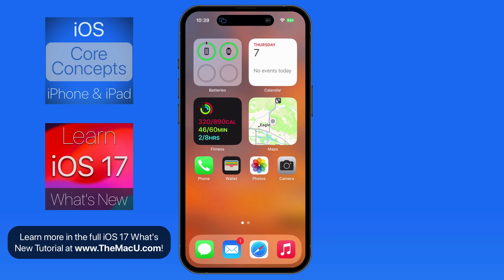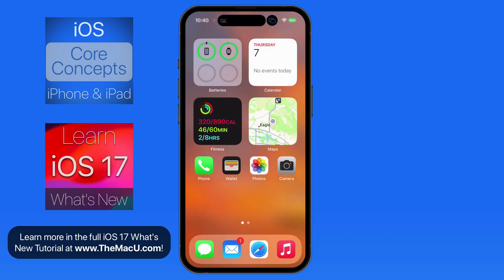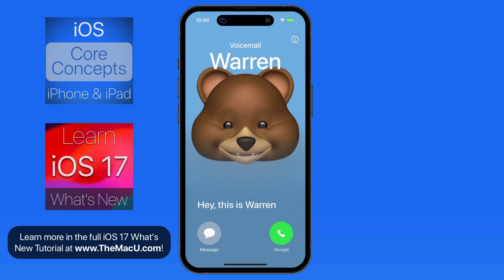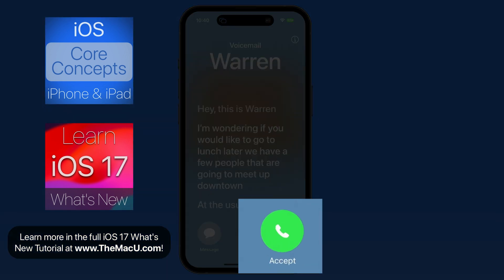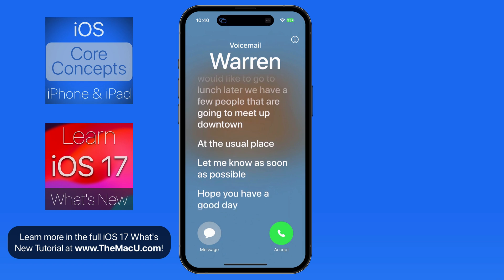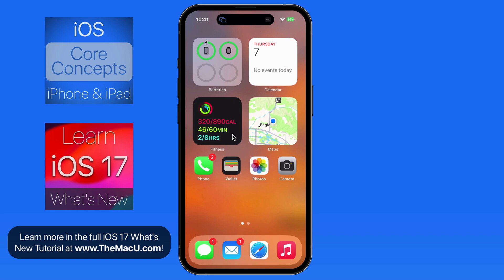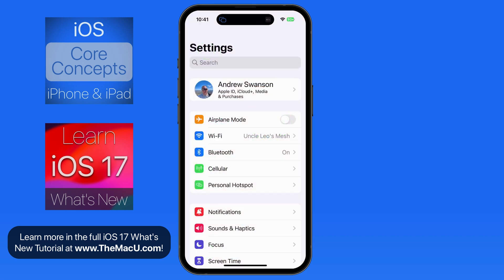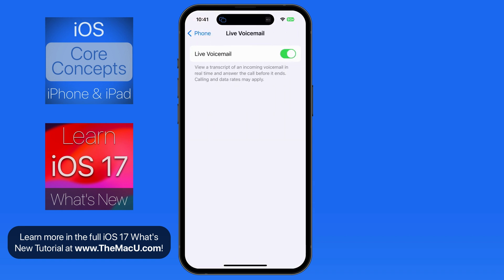How to use Live Voicemail in iOS 17 for iPhone!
In this lesson from our full tutorial on the new features in iOS 17 see how to use Live Voicemail. With Live Voicemail the text of what is being said in the voicemail message can be viewed as the caller is speaking! This lets you know exactly what the call is about an if you want you can pick up the call to begin speaking!